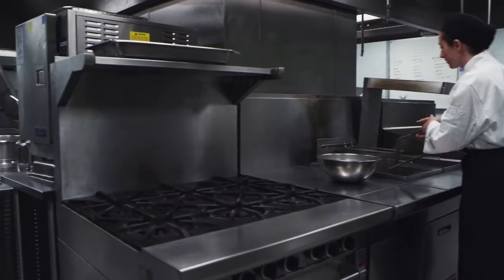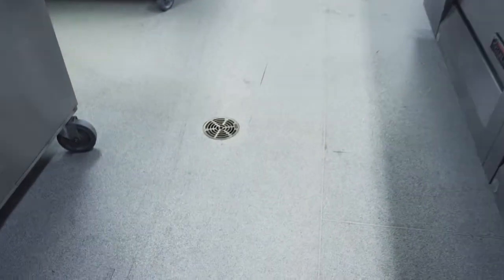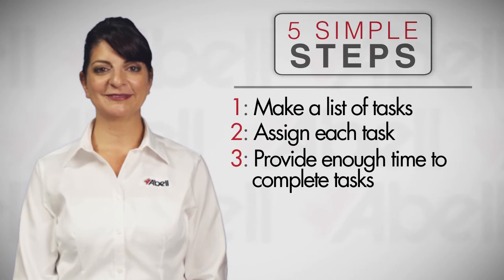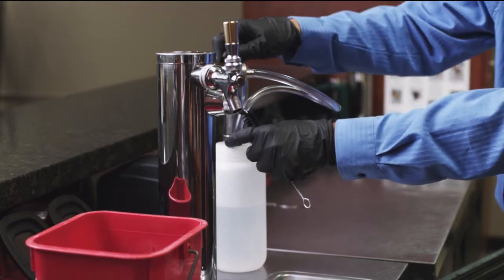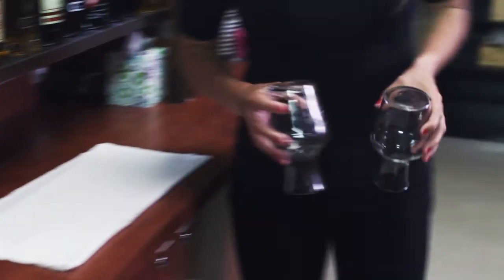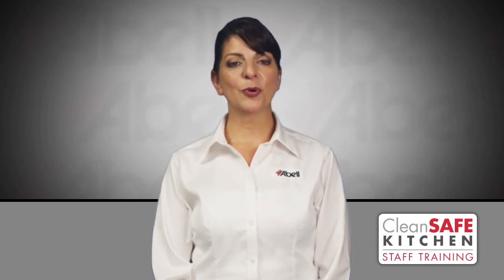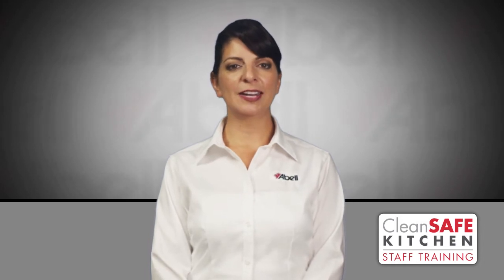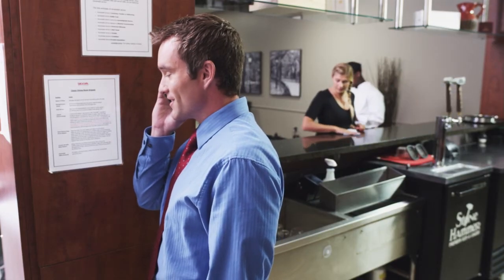Cleansafe Kitchen Training Video.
This is the full version of Abell Pest Control's CleanSAFE Kitchen training video.
or AbellPestControl.com